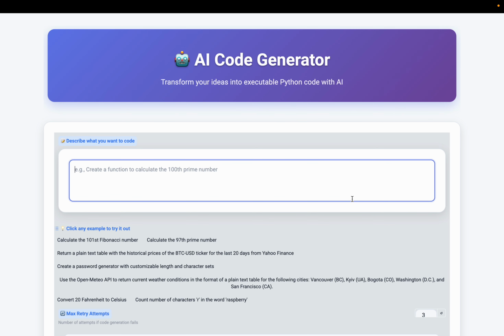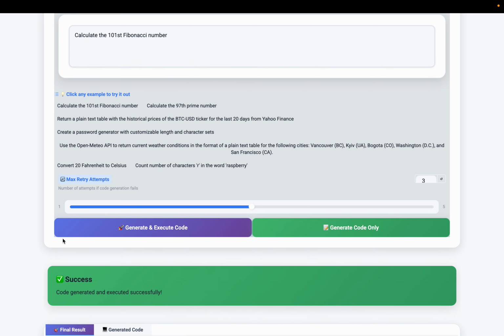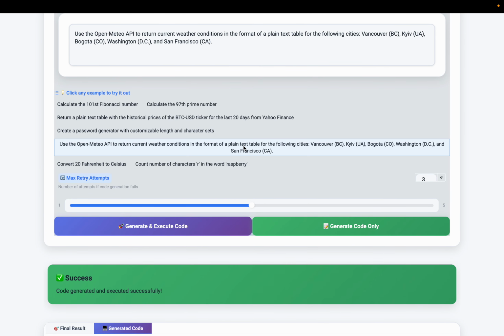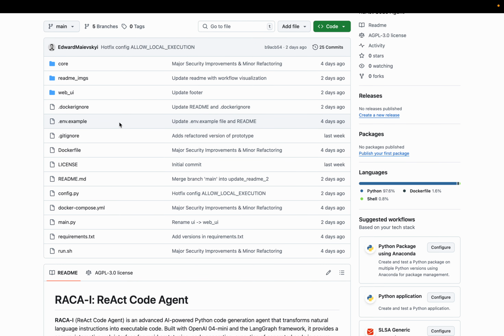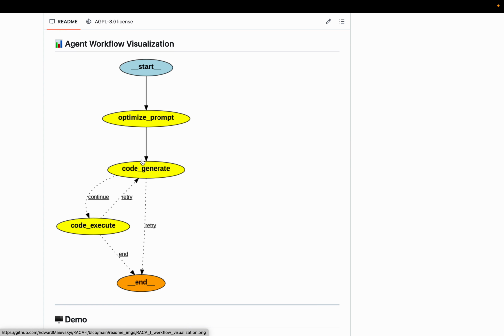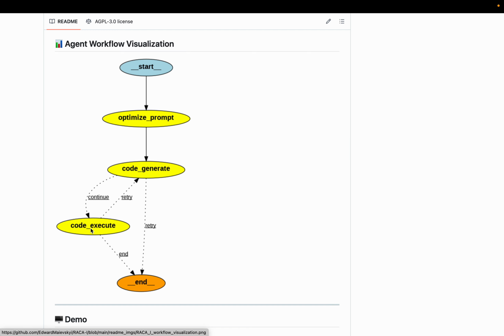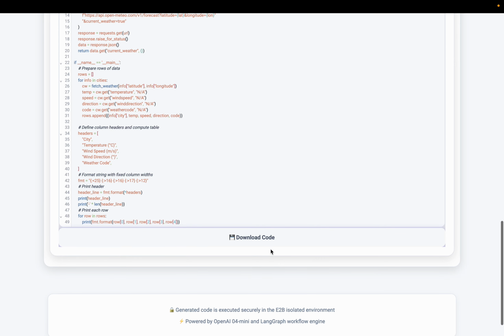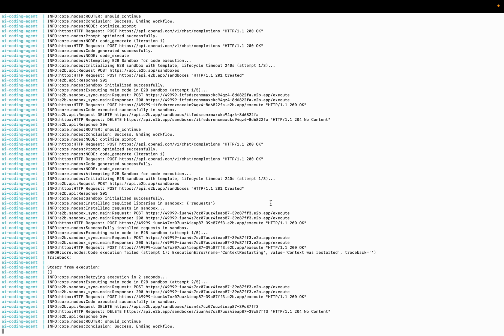Demo RACA I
RACA-I (ReAct Code Agent) is an advanced AI-powered Python code generation agent that transforms natural language instructions into executable code. Built with OpenAI 04-mini and the LangGraph framework, it provides a secure, interactive web interface for rapid prototyping, code generation, execution of generated code in secure environment, and answering questions requiring calculations, data analysis, and more.